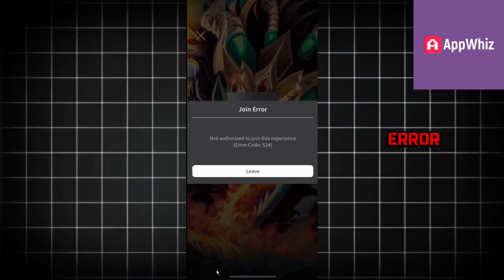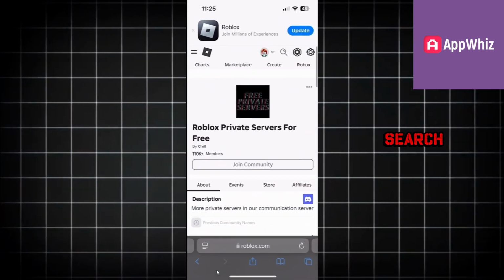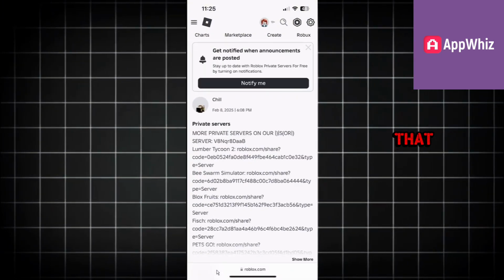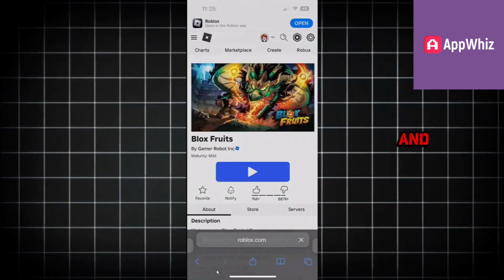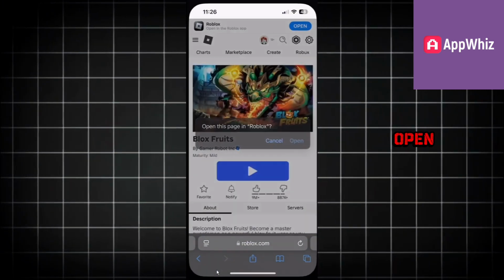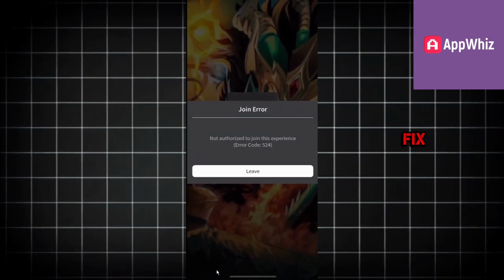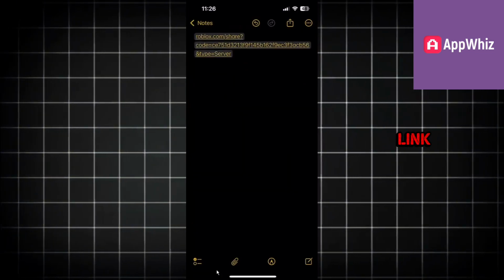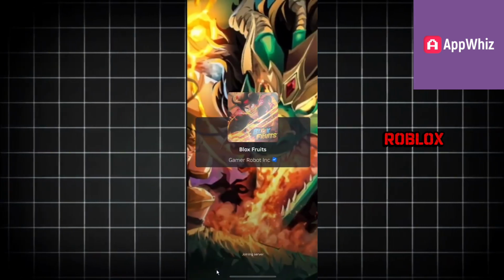Easily FIX Roblox All Join Errors Code 524 (Or Any) | 2025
Are you facing Roblox join errors like 524 or any other error code in 2025? Don’t worry! In this video, I’ll show you the easiest and fastest way to fix all Roblox join errors on mobile and PC. Whether it’s Error Code 524, 610, 517, or others, this step-by-step guide will help you get back into your favorite games without any problems.

⚡ What you’ll learn in this video:
 • How to fix Roblox Error Code 524 (Not authorized to join game)
 • How to fix other Roblox join errors in 2025
 • Easy methods for both PC and Mobile users
 • Quick troubleshooting tips to prevent future errors

✅ Watch till the end and you’ll be able to join any Roblox server smoothly again!